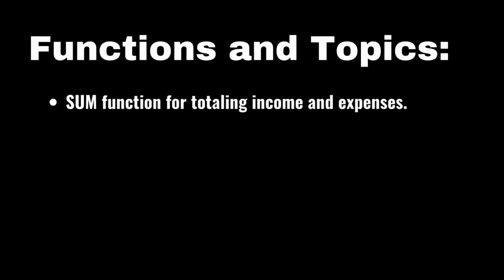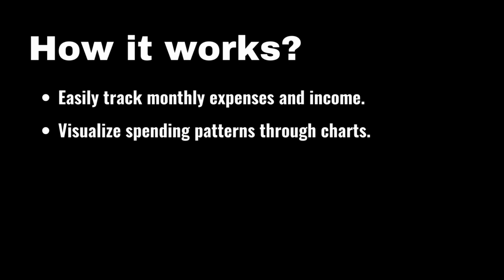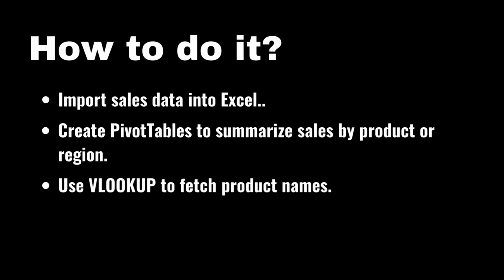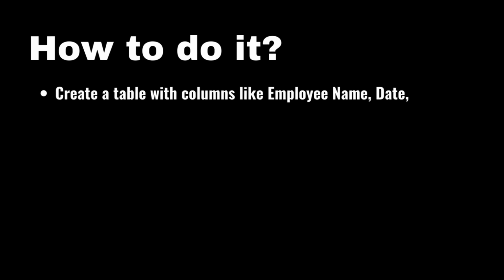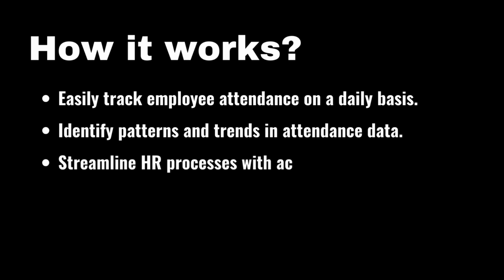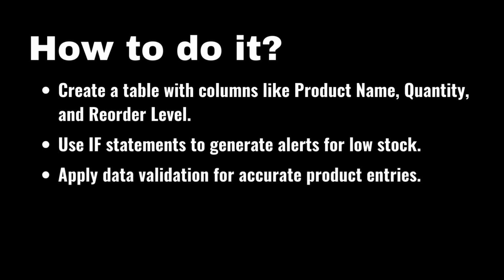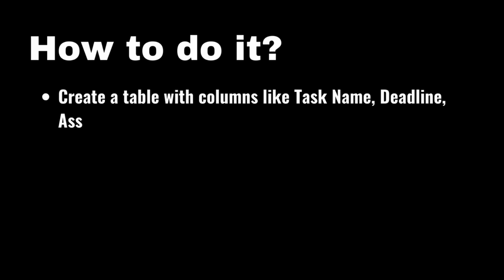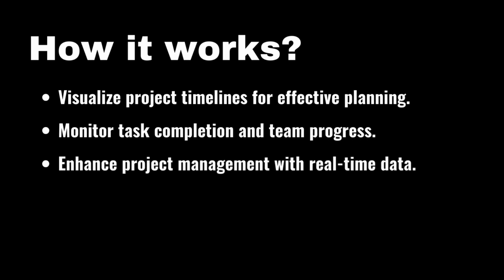Top 7 Excel Projects for Data Analysis | Tech NS Arena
Top 7 Excel Projects for Data Analysis
Data Analysis with Projects
Data Analysis with Excel
Essential Excel skills for the data analyst
Master Data Analysis on Excel
Excel Project For Beginners
End to End Excel Project
Sales Data Analysis
Excel Project - Budget Tracker
Excel Project - Sales Analysis Dashboard
Excel Project - Employee Attendance Tracker
Excel Project - Inventory Management System
Excel Project - Project Task Tracker
Excel Project - Student Grade Tracker
Excel Project - Social Media Analytics Dashboard
Excel Projects for Practice
Project in Excel with Interactive Dashboard
Data Analysis Essentials in Excel
Data analysis using Microsoft Excel
What are the topics in Excel for data analysis?
What are good data analyst projects?
What project can I do on Excel?
Which Excel course is best for data analytics?
What are the 5 types of data in Excel?
What are 3 types of data in Excel?
What are the 4 types of data analyst?
How do I choose a data project?
How do I get projects on data analytics?
What is VLOOKUP in Excel?
How to use Excel as data analyst?
Can I be a data analyst with Excel?
What are the types of data analysis projects?
How do I start a big data project?
Which one is best for data analysis?